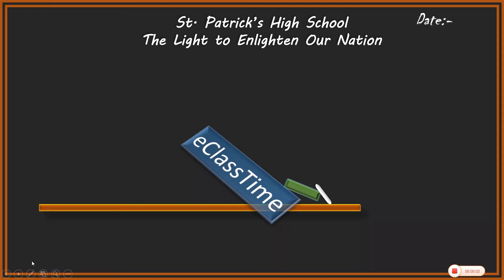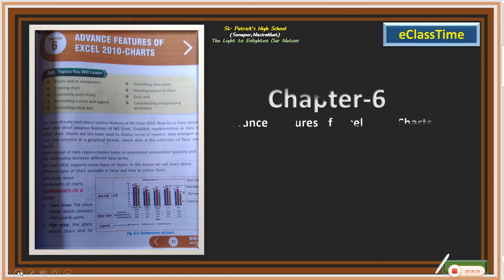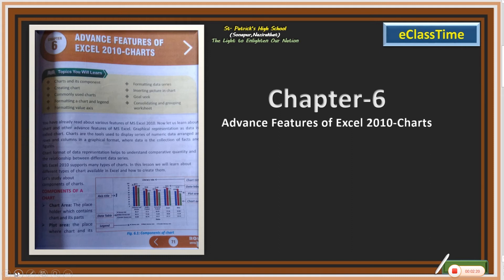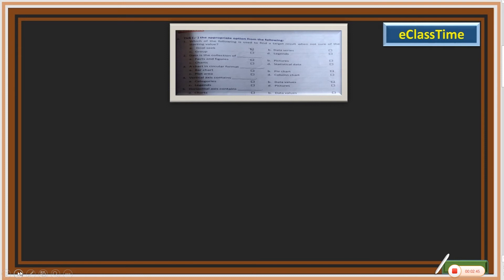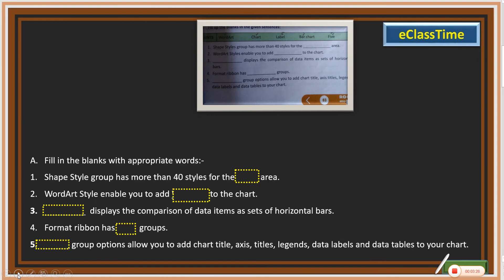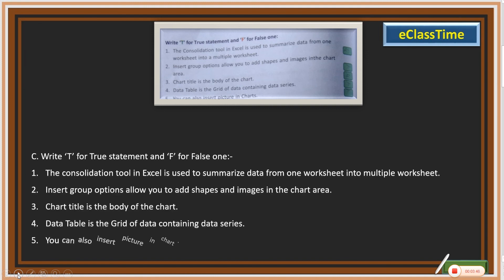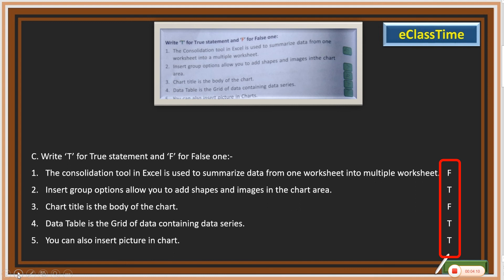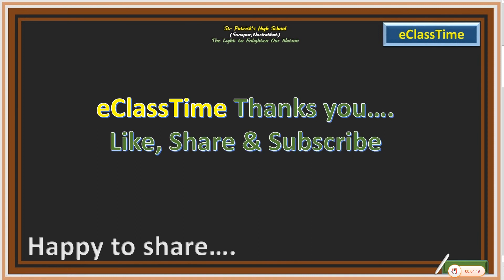Class 7 Computer Chapter 6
This video brings the objective type questions' answers...